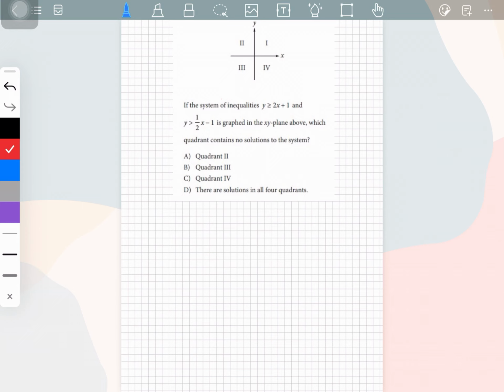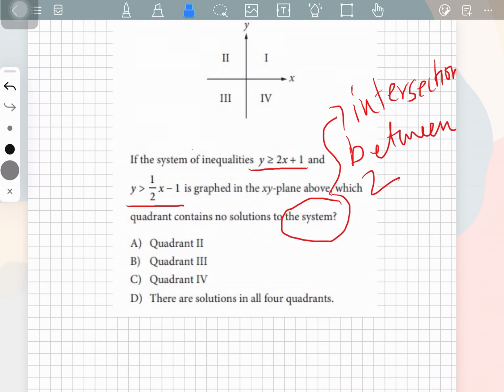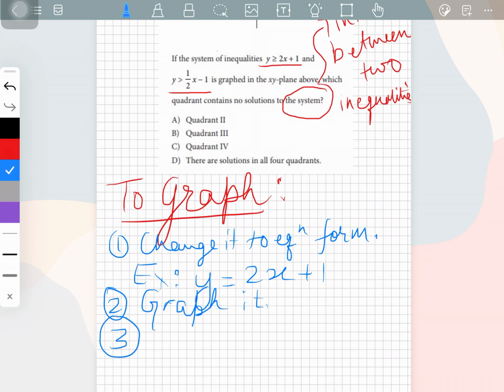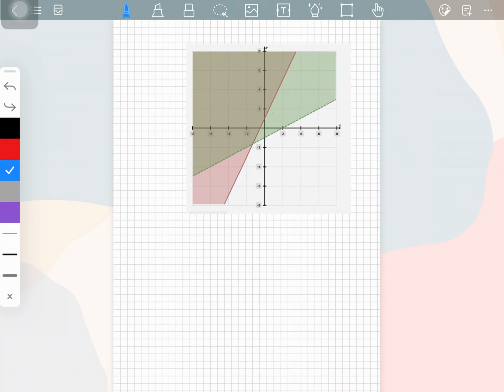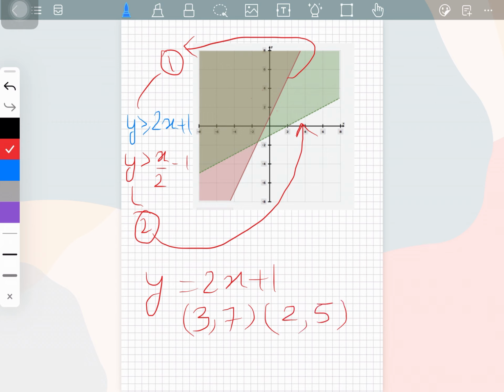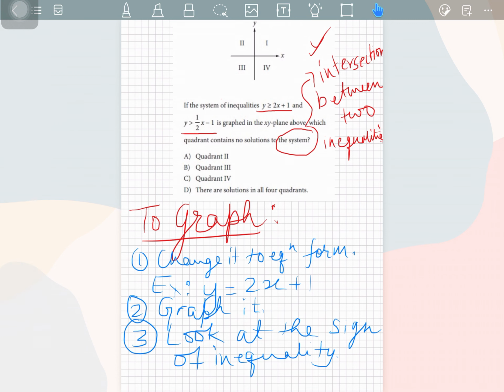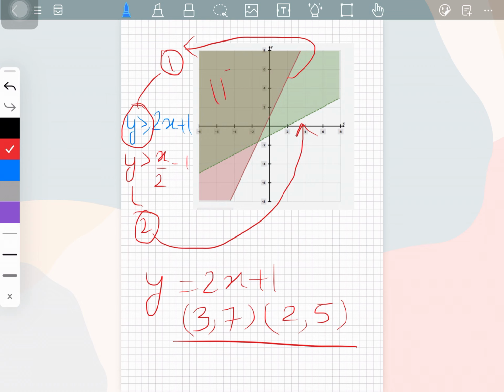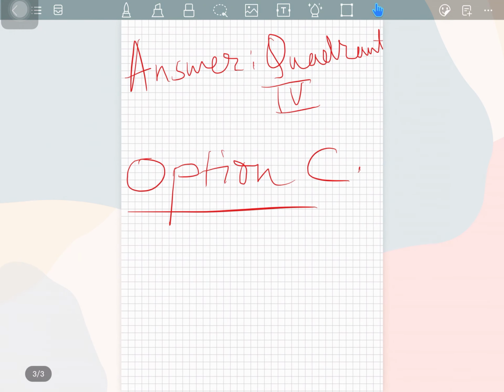Graphing inequalities + SAT example